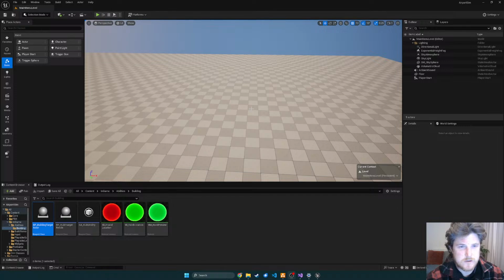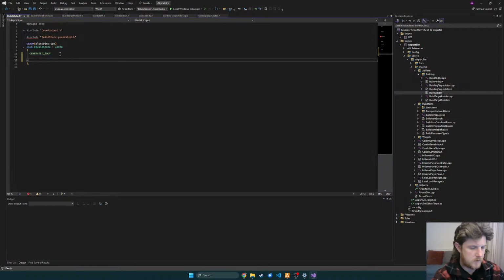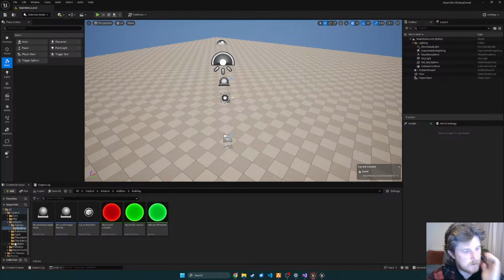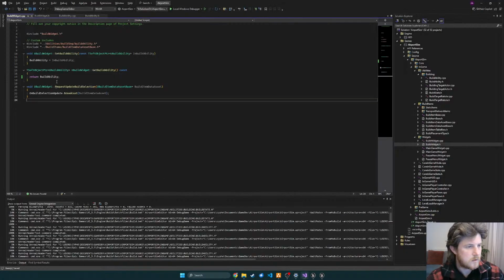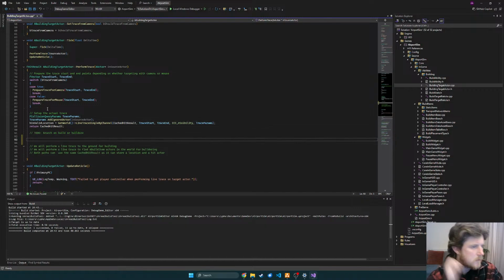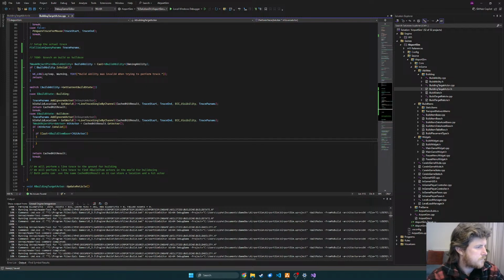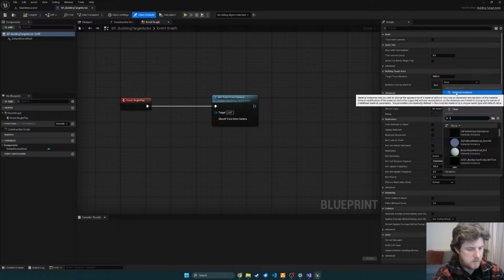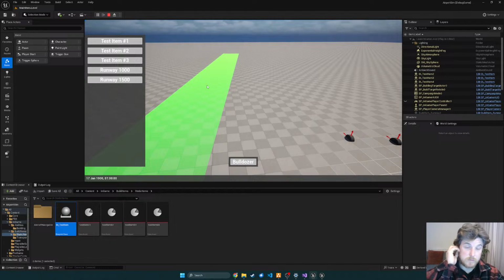Building an Airport Sim Game in Unreal Engine 5 with C++ | Devlog Livestream #15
In this stream I would like to start the framework for allowing the player to bulldoze items they've built. It will require some modification to the existing build gameplay ability system as well as the target and reticle actors.